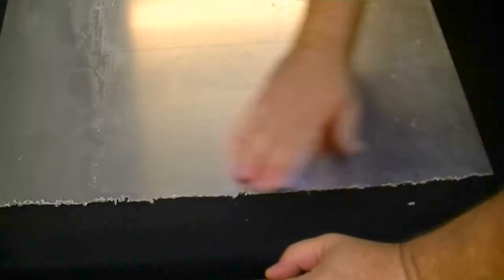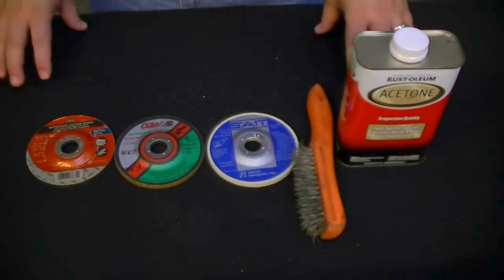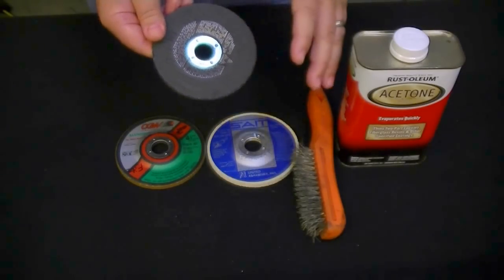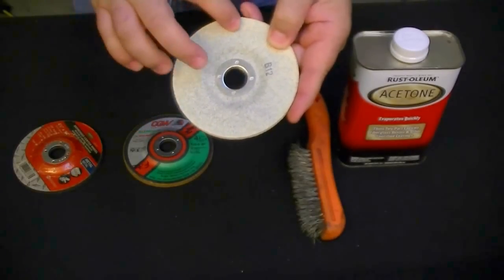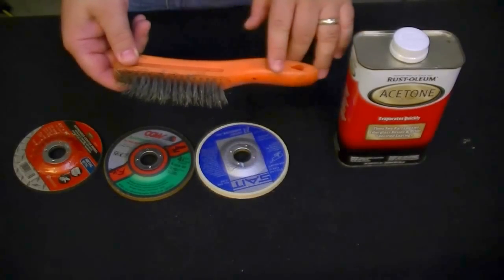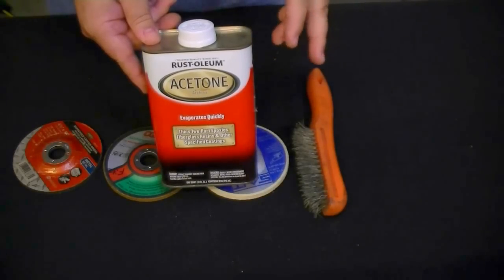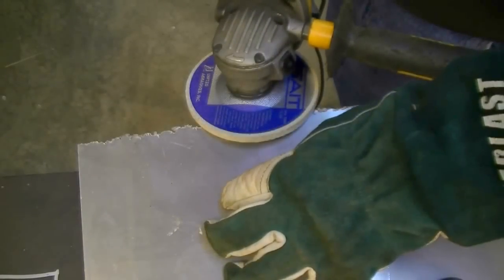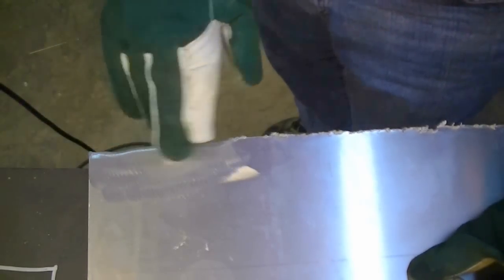Prepping Aluminum for Welding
This video goes over the basic tools that can be used to clean and prepare alumimum for TIG or MIG welding.   It demonstrates the latest in aluminum grinding technology.